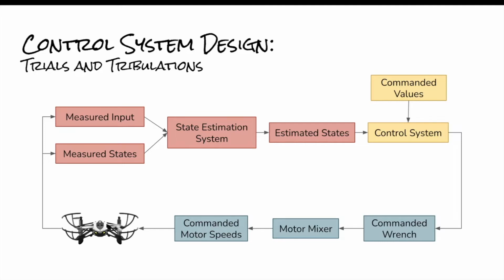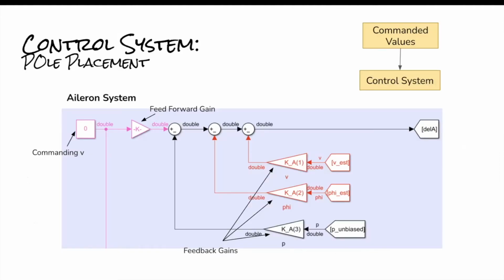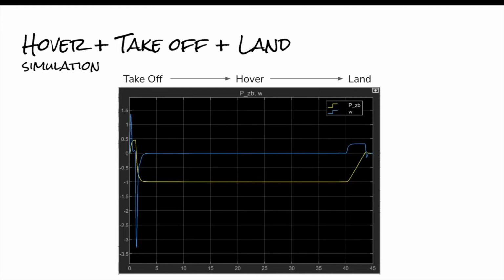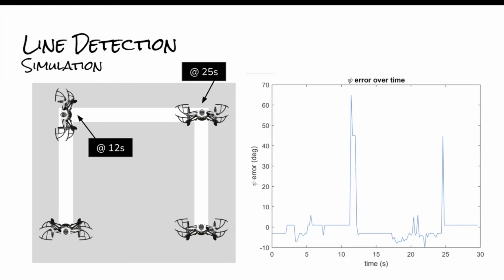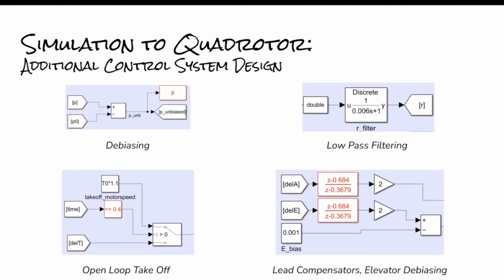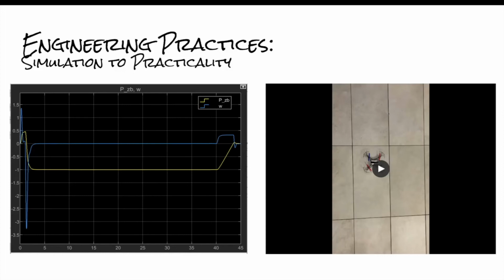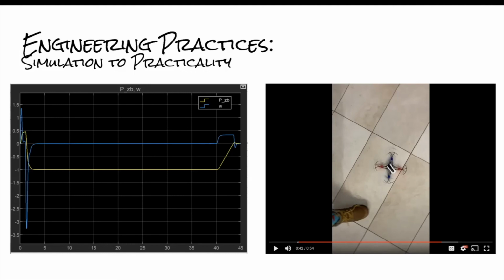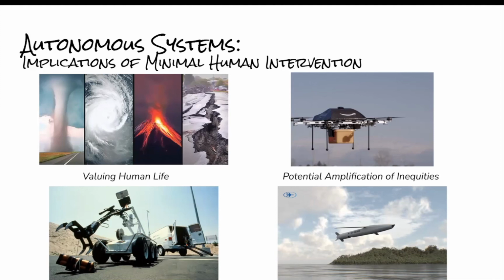ESE 4481: To the Moon!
Learn how Caitlind Walker and Allison Todd built a control system to get their drone to the moon!